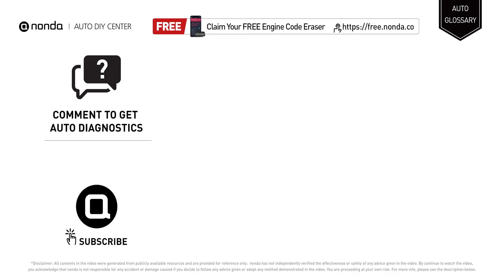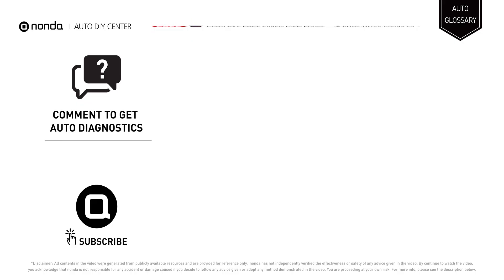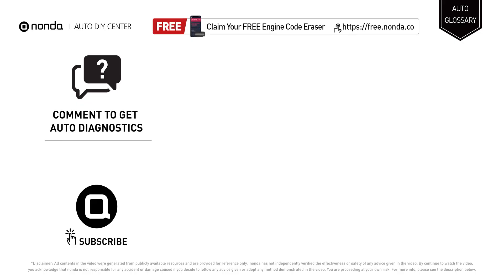Engine Auto Stop & Start System Explained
When a vehicle comes to a rest for a duration of time, the engine shuts off but is automatically restarted when the brake is released.

Downsides of Disabled Engine Auto Stop & Start System
MUST TURN OFF EVERY TIME